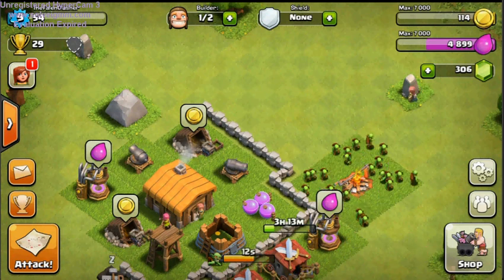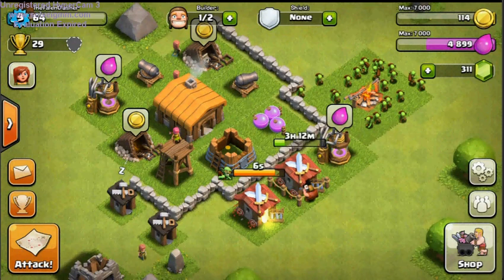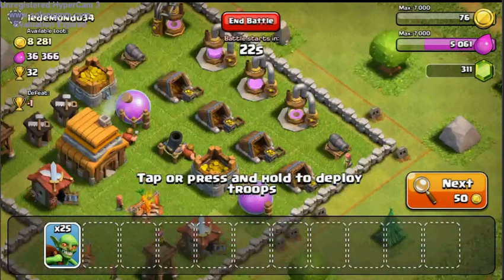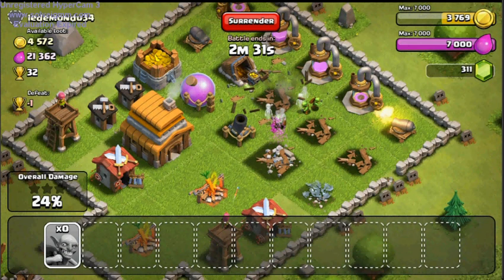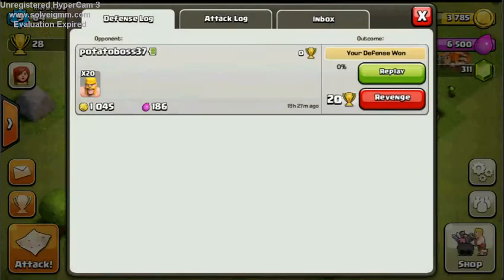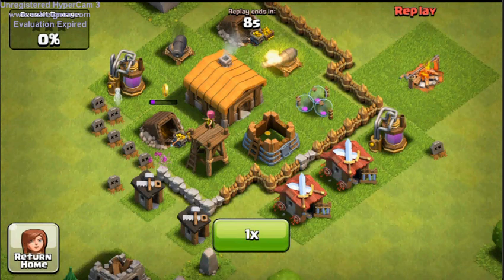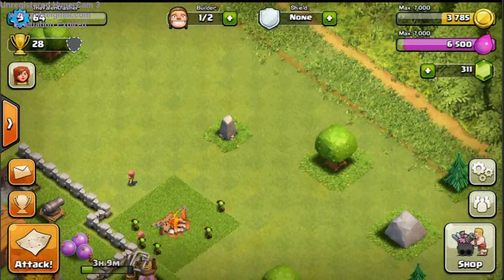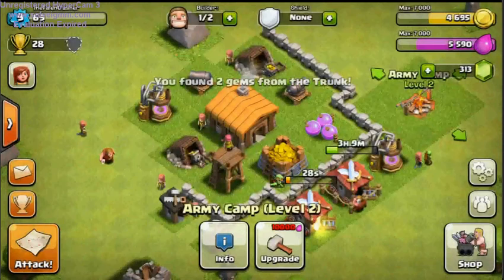Low Level Let's Play #3- Town Hall Upgrade (Kai)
We finally start to move on to town hall level 3 where the real fun starts. Sorry about the lack of videos. School comes before Clashing.